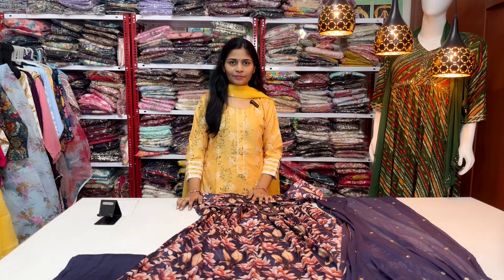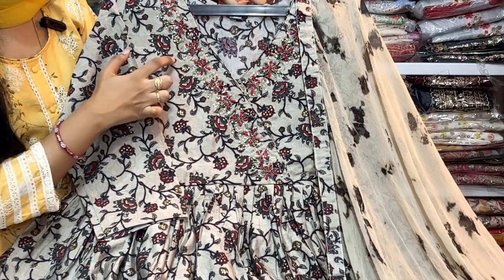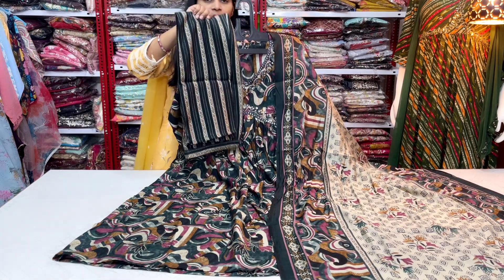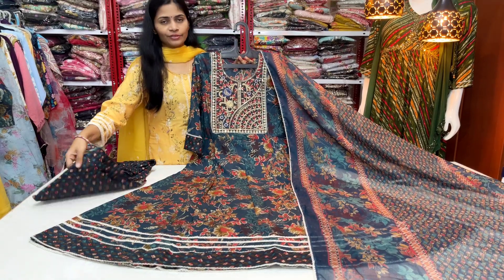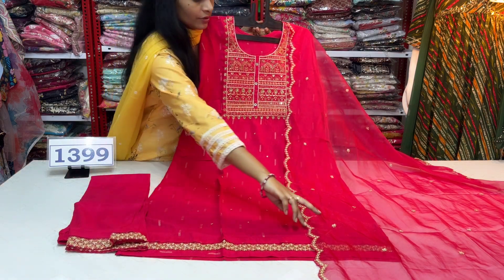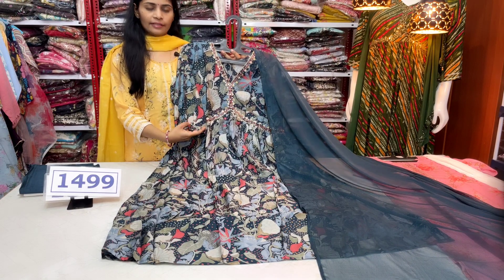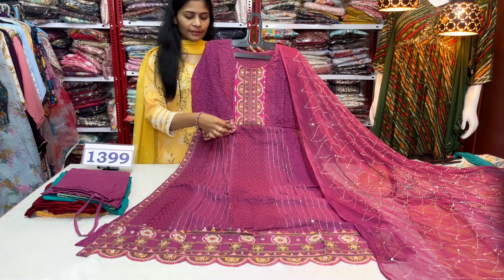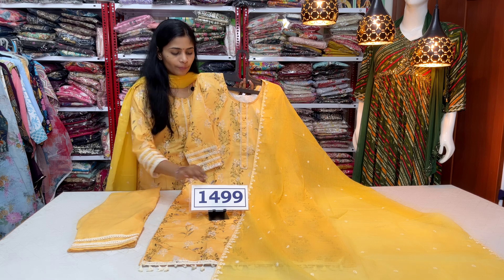Awesome collections in Partywear and casual wear@6300895398 a#officewear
Awesome collections in party wear and casual wear
No cod no exchange or return unboxing video is compulsory for any concern
Branded kurtis wholesale exclusive kurti collection cheapest kurti market
Premium kurti manufacturer
Premium kurti wholesale
Premium kurti collection
Ethnic boutique
Ethenic wear haul
Anarkali dress
Anarkali dress cutting and stitching
Jaipuri kurti
Jaipuri saree
Jaipuri lehenga
Muslin cloth
Muslin saree
Premium cotton tunics
Kurti sets
High quality
Suits and dupattas
[youtube cotton youtubechannel suit fashion handwork anarkali collection ethnic wear
kurtiwholesale Premium cotton tunics, kurti sets, High quality designers dresses

Premium kurti manufacturers
Premium kurti wholesale
Premium kurti collection
Ethnic boutique
Ethnic wear haul
Anarkali dress
Anarkali cutting and stitching
Jaipur kirthi
Muslin cloth
 Boutique pattern
Boutique dresses
Aashadam sale
Clearance sale
Below 1000
kalamkari sarees
kalamkari lehengas
Daily wear
party wear
narayanpet frocks
below 700